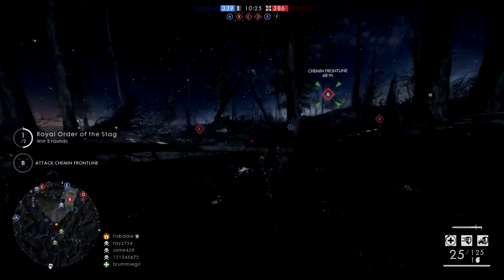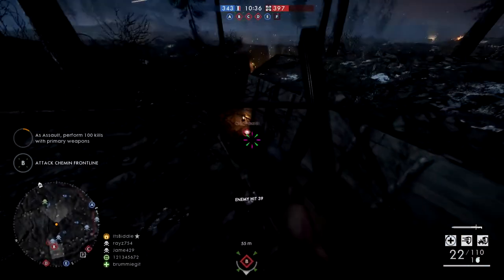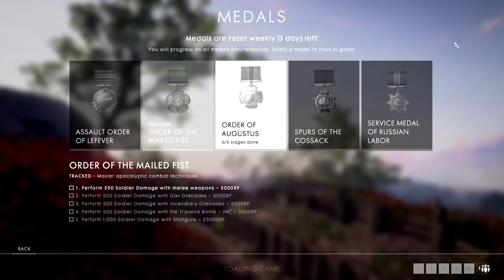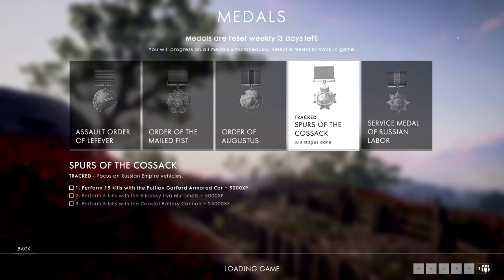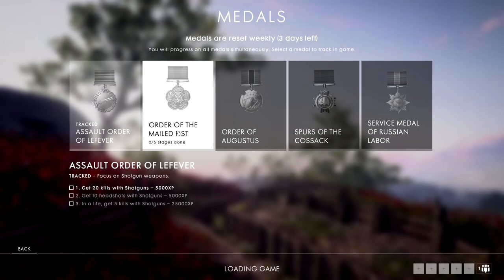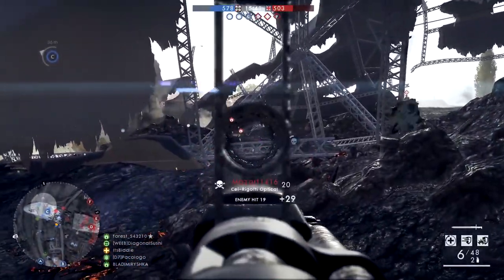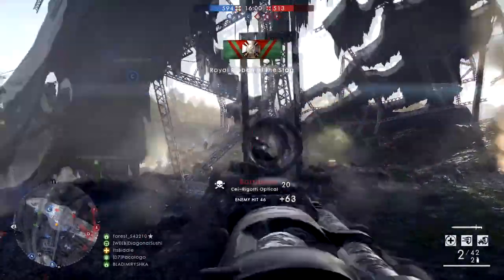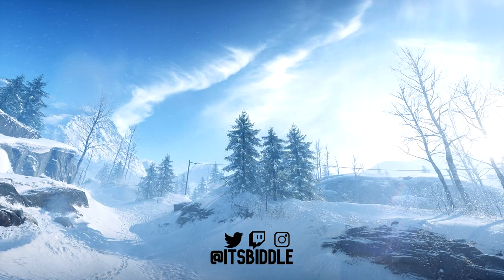Battlefield 1 Rank Up and Unlock War Bonds Fast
With Battlefield 1 being free with Twitch / Amazon prime I thought now would be the best time to help out any new players wanting to level up and unlock all the weapons fast.

🔴TIMESTAMPS🔴
0:00 Intro
0:16 Weekly Challenges
1:08 Best Class for XP
2:20 Gamemodes
3:39 Other ways to earn XP
4:33 Outro

NEW TO BATTLEFIELD? Check out these playlists to help you get started

SOCIALS!